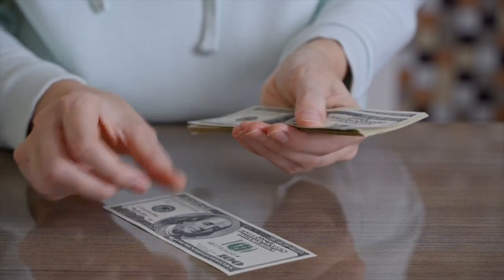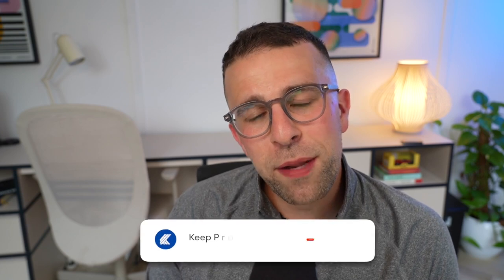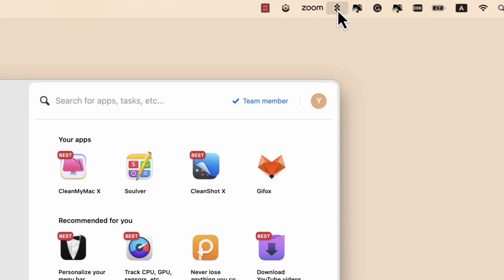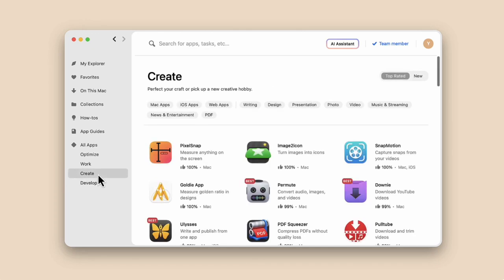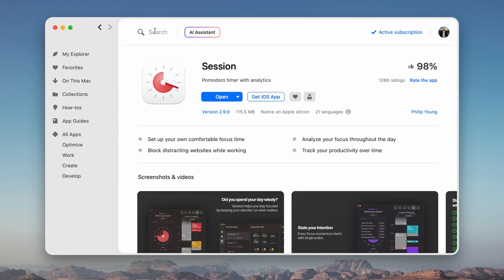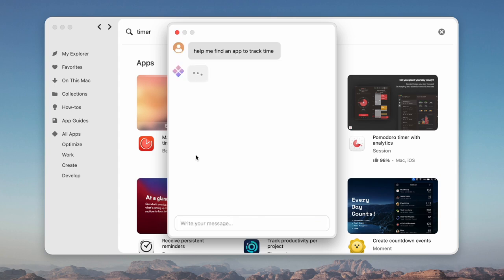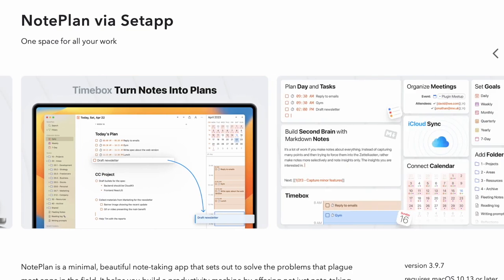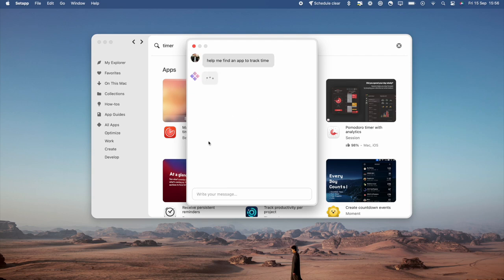SetApp Review: Worth It? (2024)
SetApp is like the Netflix for productivity apps and software, but is it worth it in 2024 and should you consider getting it?

Welcome to Keep Productive. Your place to find and discover productivity tools.Our main mission is to help you find the perfect productivity tools. You can discover, shortlist & optimise your tools with Tool Finder

⏰ TIME STAMPS

00:00 - Introduction

📖 EXPLORE BEYOND YOUTUBE